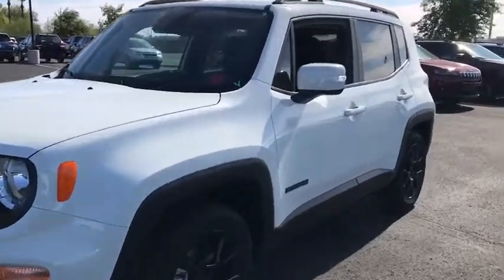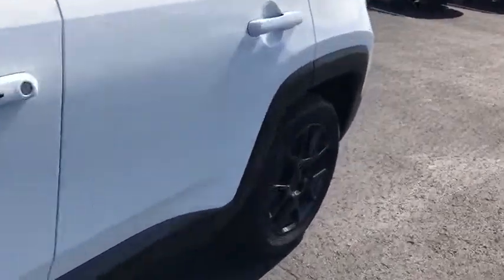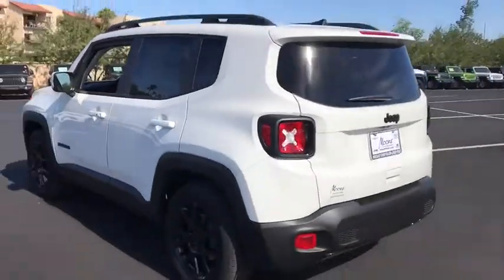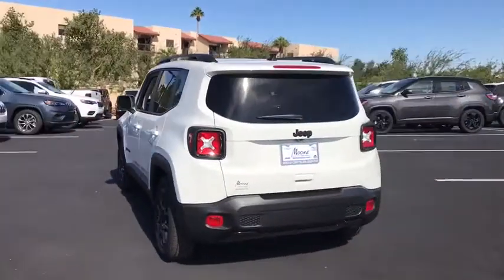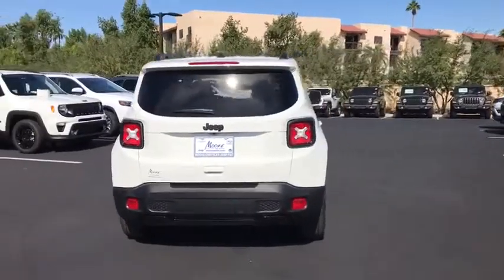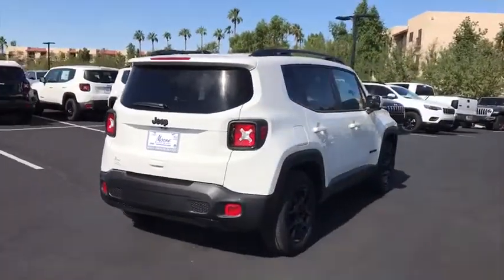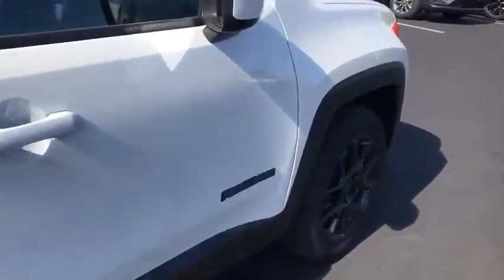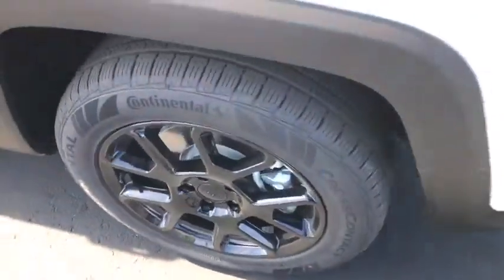2020 Jeep Renegade Peoria, Surprise, Avondale, Scottsdale, Phoenix, AZ 49367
Alpine White Clearcoat New 2020 Jeep Renegade available in Peoria, Arizona at Moore Chrysler Jeep. Servicing the Surprise, Avondale, Scottsdale, Phoenix, AZ area.